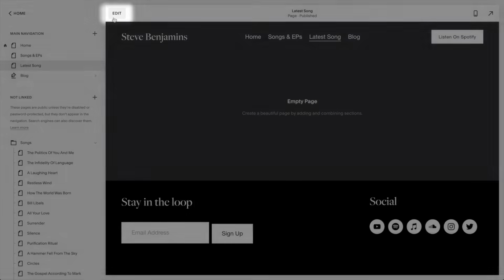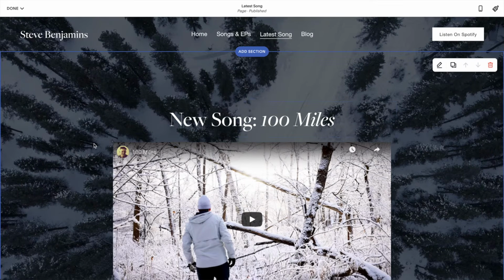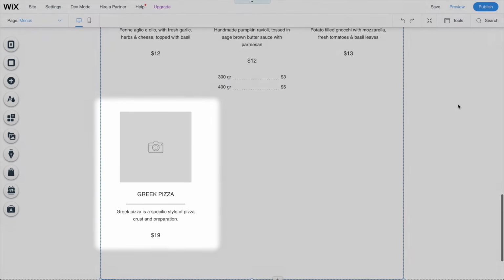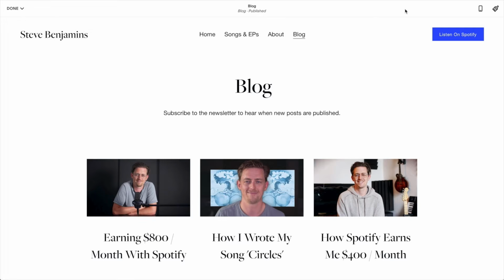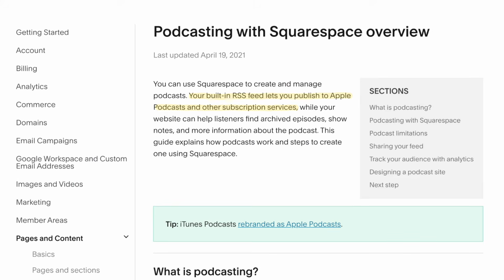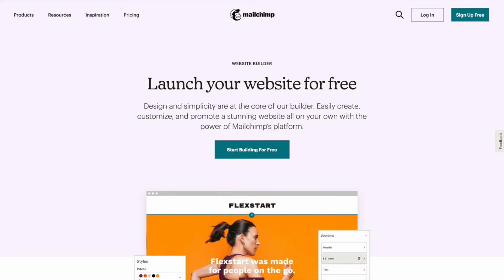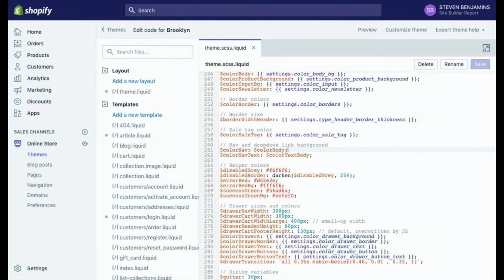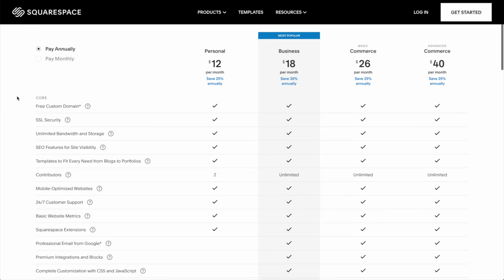Why I use Squarespace for my websites (it's the BEST)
There are many ways you could make a website. But Squarespace has become my go-to tool for building small websites. Here's why.

my Mom's small business and a small ecommerce store

Now Squarespace isn't for every website. I'm the cofounder of software company and we don't use Squarespace for that website. I also wouldn't use Squarespace for a big website like a, ugh University website. That wouldn't make sense.

Squarespace is best for most small websites. Like: portfolios, blogs, podcasts, small businesses, churches, restaurants, weddings and more.

In this video I cover the editor, templates, features, ecommerce and pricing. By the end I hope you have a good understanding of Squarespace.

00:00 — Introduction
01:20 — The Editor
03:51 — Templates
05:06 — Features
06:42 — Ecommerce
07:41 — Pricing
08:35 — Conclusion